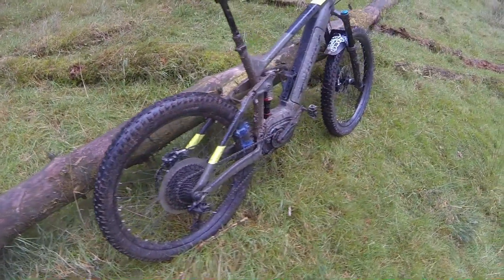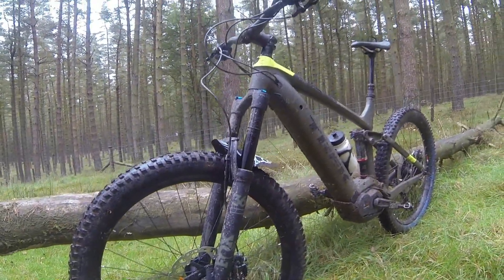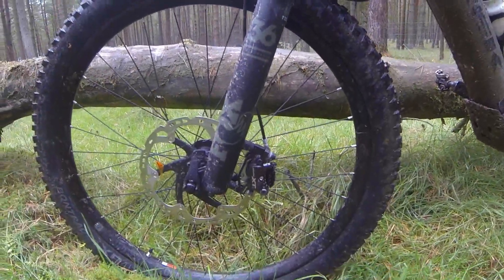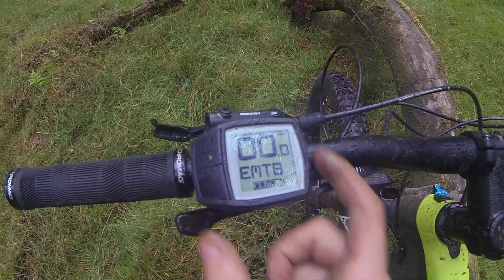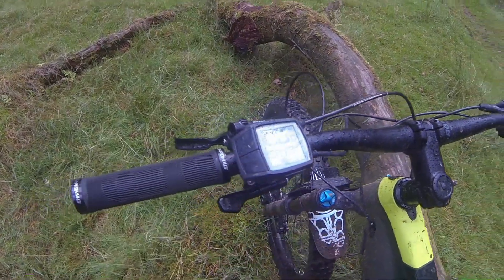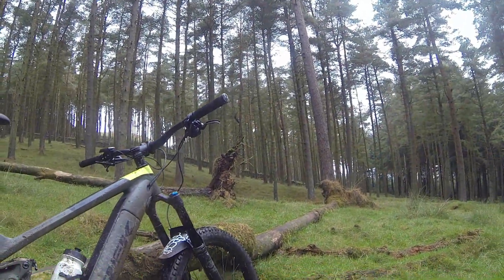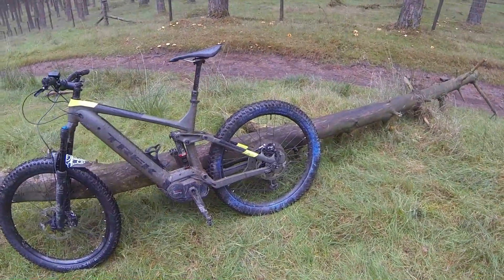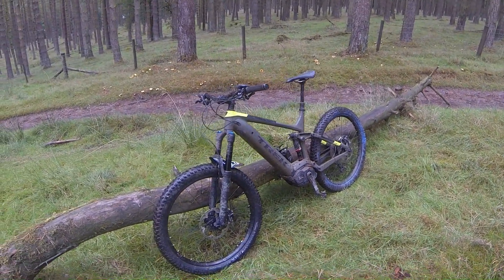2019 Trek Powerfly LT 9 Review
We handed over one of our new 2019 Trek Powerfly hire bikes to Kieran from Dialed Mag.